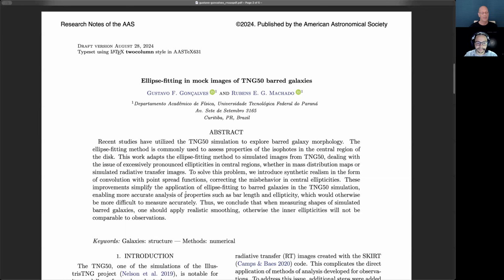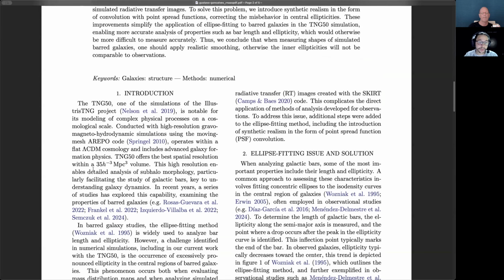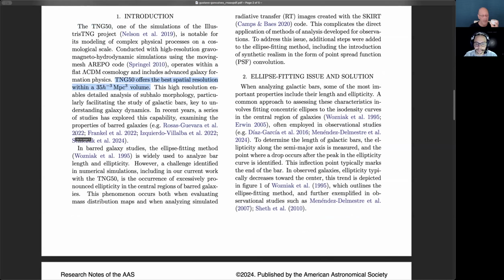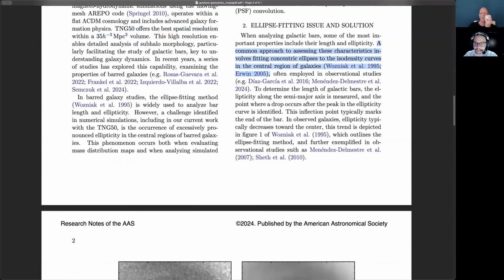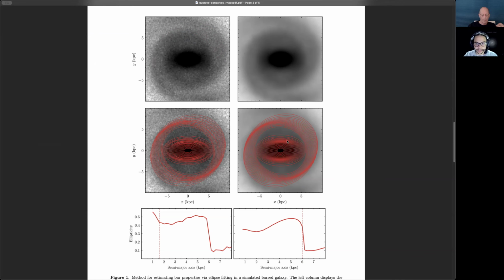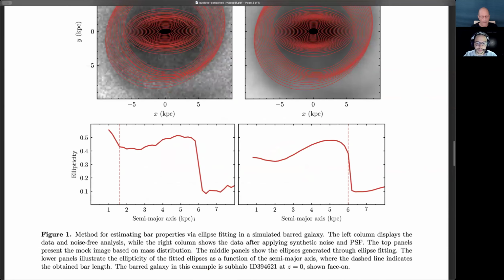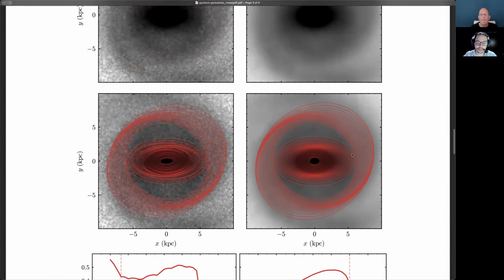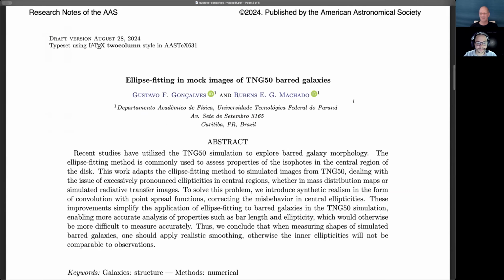AAS Journal Author Series: Gustavo Gonçalves on 2024RNAAS...8..217G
Gustavo Gonçalves (Universidade Tecnológica Federal do Paraná) chats about his article on ellipses, and where we can go from here given the published article.